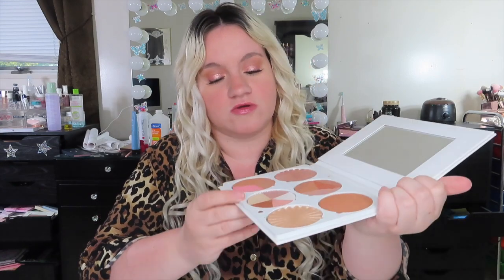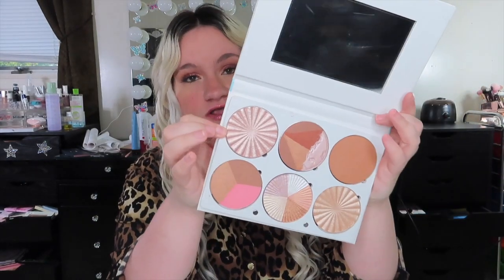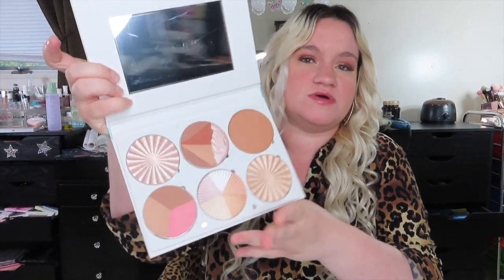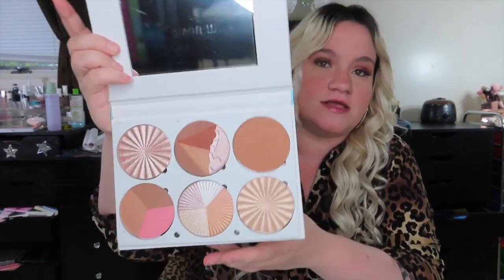HIGH END MAKEUP WORTH EVERY PENNY!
2. snapchat- caitlinj1995

4. My tiktok is jewelsbycaitlinco

5. My shop instagram is jewelsbycaitlinco

6. My Etsy shop link is

1. Laura Geller spackle skin perfecting primer

3. urban decay stay naked concealer

4. ofra on the glow palette

5. Dior rouge lipstick

6. urban decay stay naked foundation